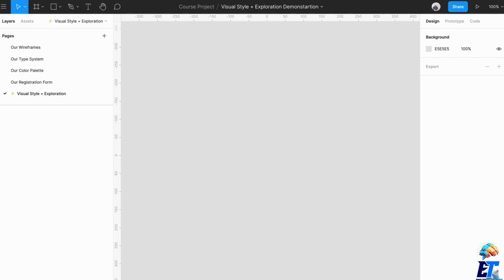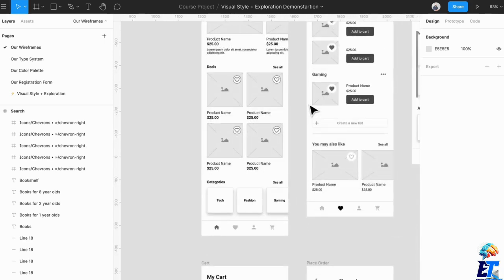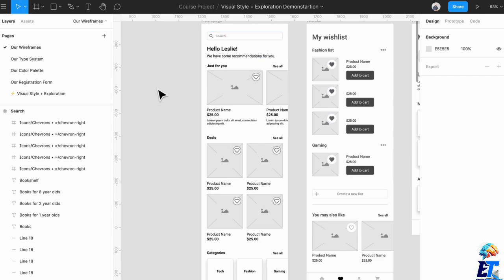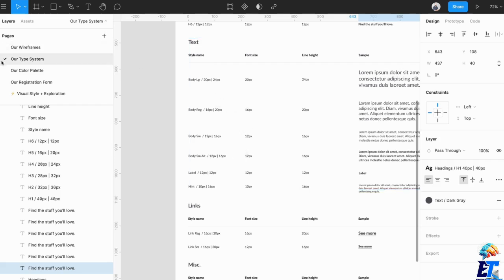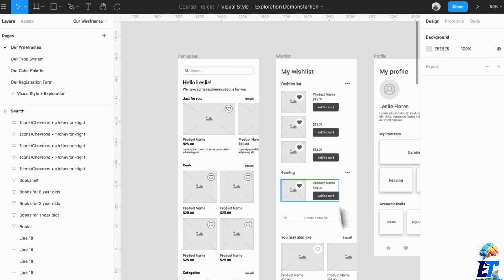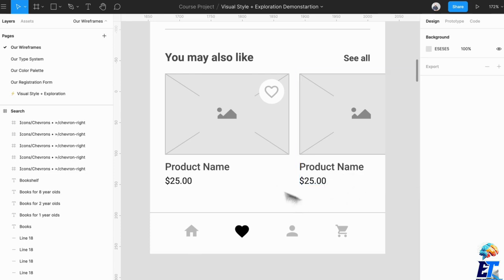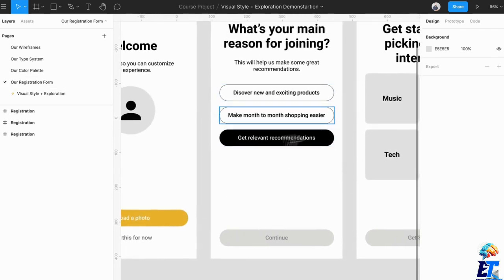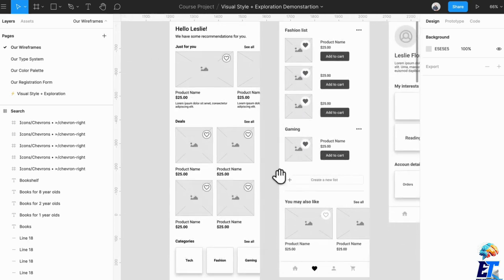Design Fidelity Explained: Low vs High Fidelity in UI/UX